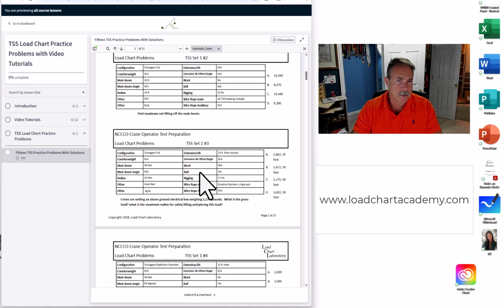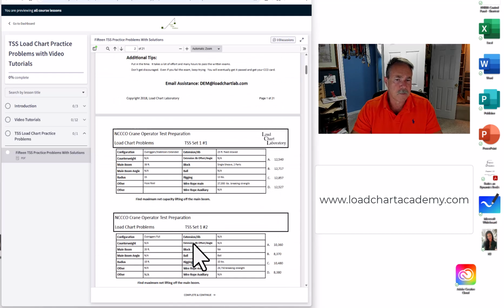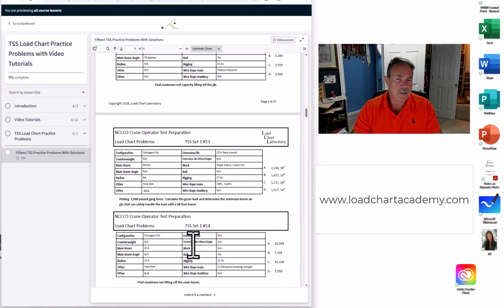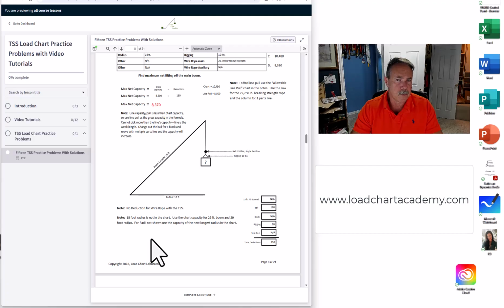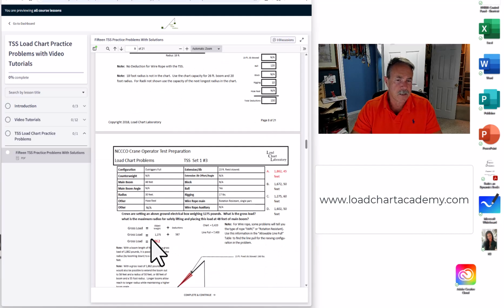TSS Practice Problems and Video Tutorials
Information about the availability of load chart practice problems and instructional videos.